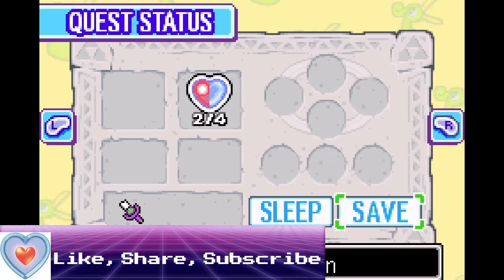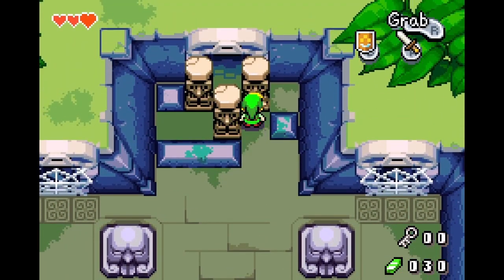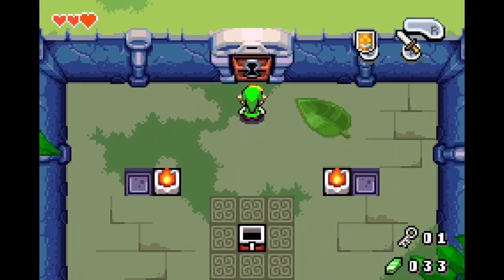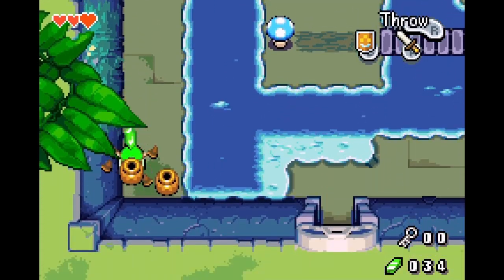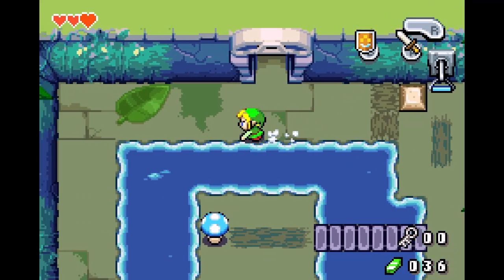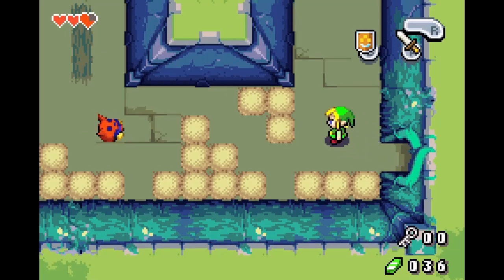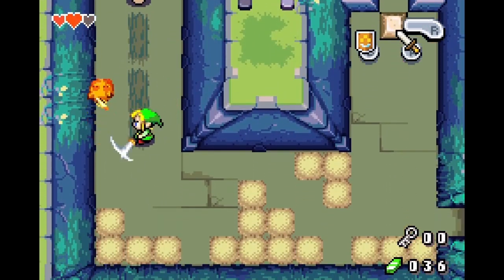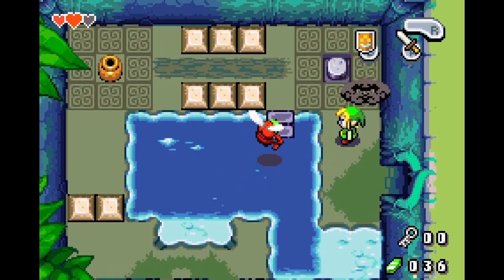Just a Jar of Suck (Let's Play The Legend of Zelda: Minish Cap pt.3)